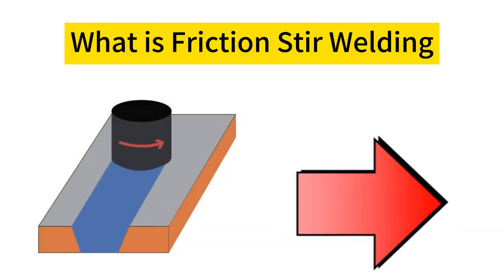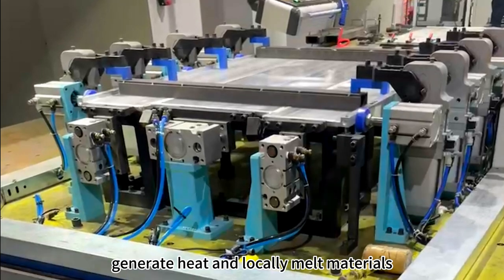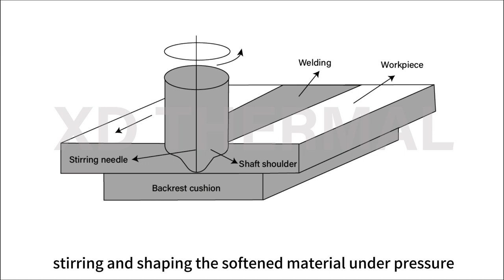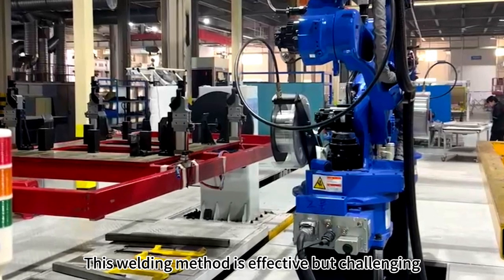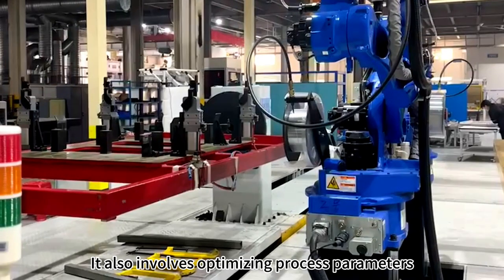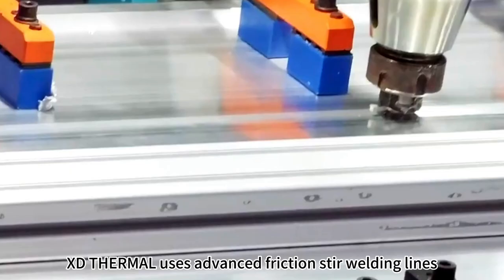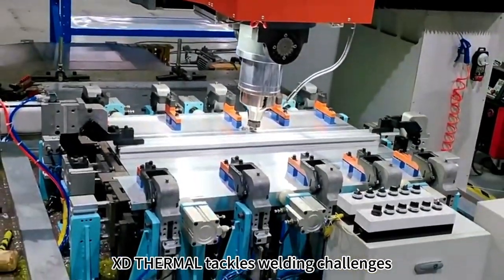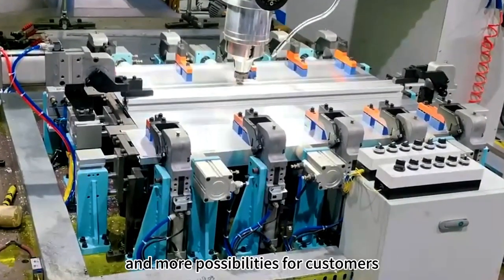FSW in Liquid Cooling Plate - Battery Thermal Management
Quick Insight into 🛠️ Friction Stir Welding (FSW) Liquid Cooling Plate 🛠️
Friction Stir Welding is an efficient welding method that revolves around generating heat through the friction of a high-speed rotating tool with the workpiece. This localized heating process effectively joins materials, forming robust weld joints.

Key Features:
🔄 Non-melting Welding, High Product Strength: By avoiding the metal melting process, it reduces deformation and residual stress. ( In other words, liquid cooling plates don't need to go through the entire brazing furnace, only localized welding is required.)
⚙️ Precision Welding with Stirring Pin: The rotating stirring pin frictionally heats the metal, forming reliable weld seams in a very short time. The surface of the liquid cooling plate is smooth and even after welding.🌟

XD THERMAL employs multiple cutting-edge FSW production lines, actively addressing challenges in the welding process through precise management. This significantly boosts the manufacturing efficiency of liquid cooling plates. In the liquid cooling plate manufacturing, XD THERMAL provides excellent solutions, unlocking more production possibilities for our clients.